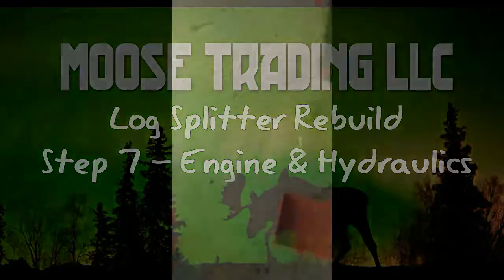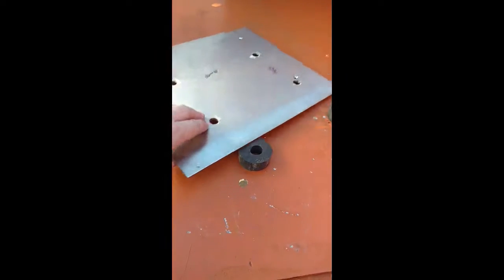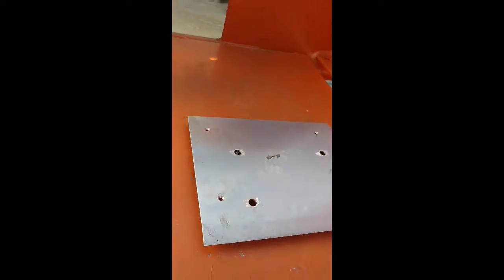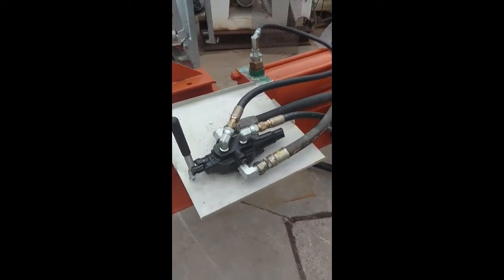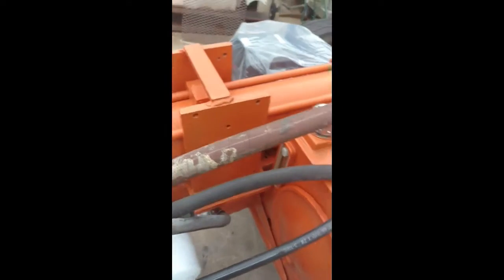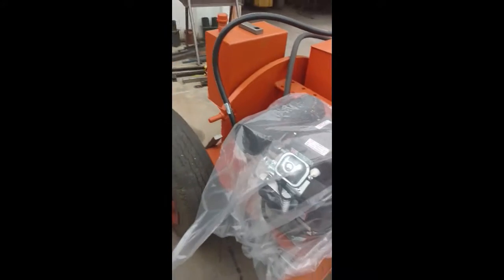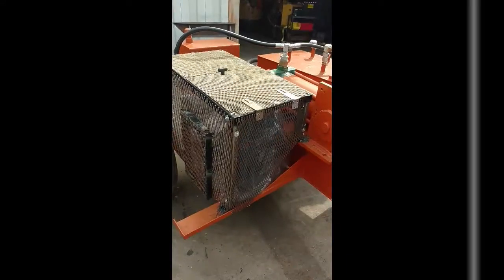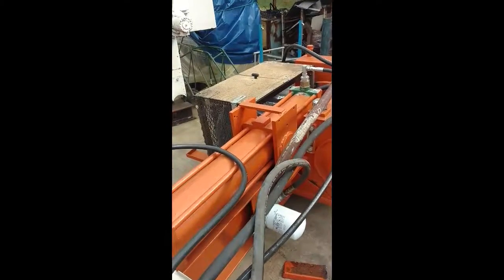Log Splitter Rebuild Step 7 Engine & Hydraulics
I'm back on the Log splitter.  I had to take the winter off but now I'm ready to get this thing done.

Here is step 7, the new engine and hydraulic lines.